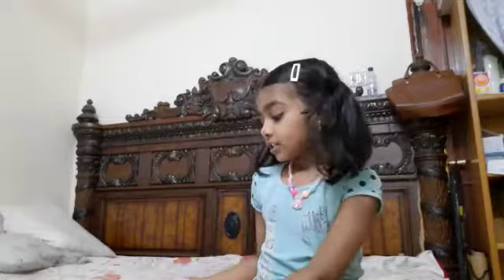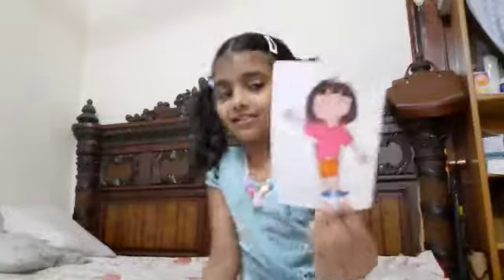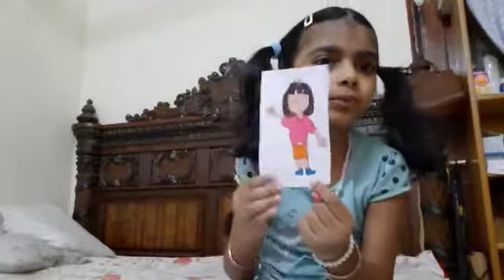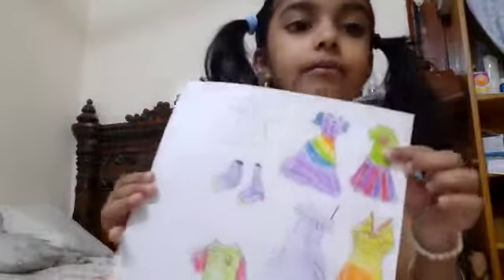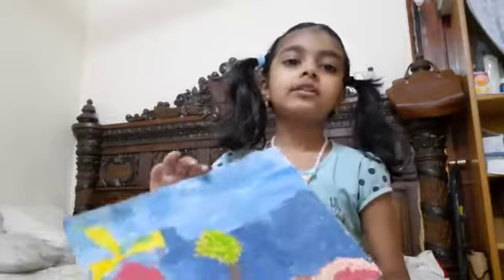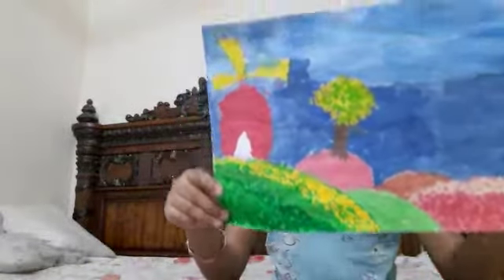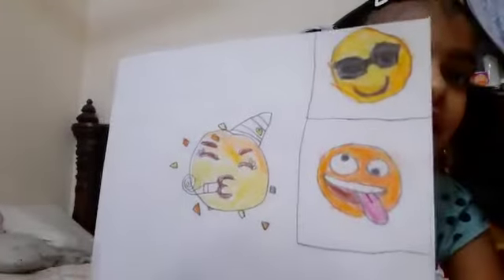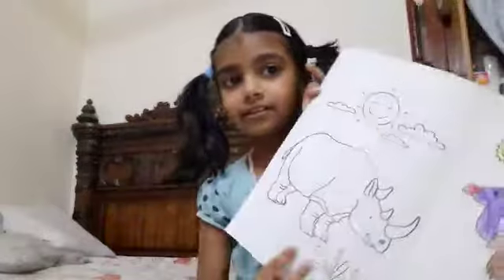ജിയമോൾ just ഇൻ..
Video from Ryantechlabs